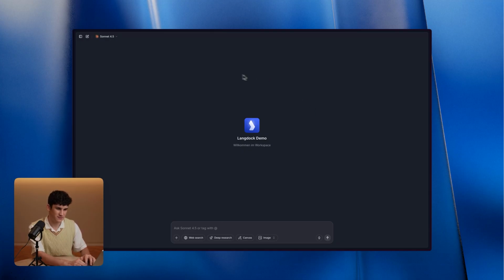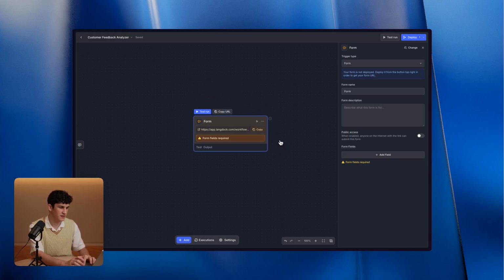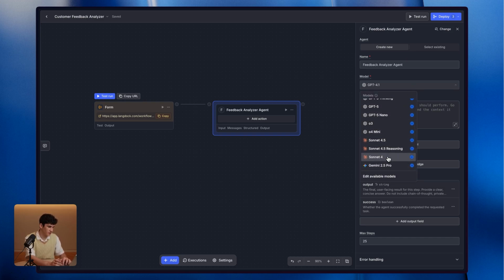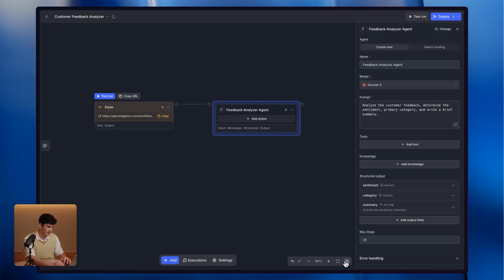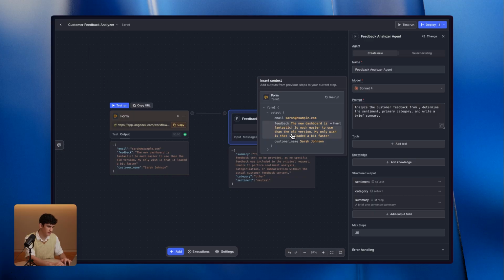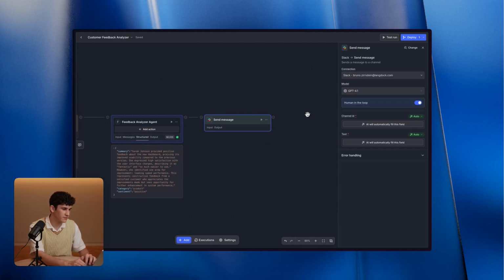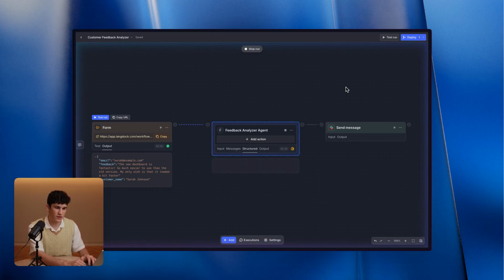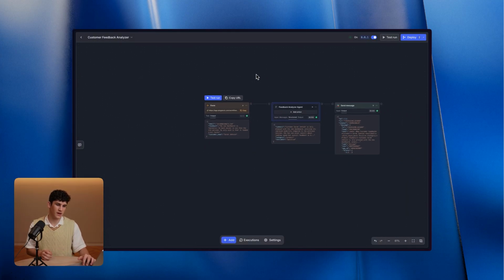How to Build Workflows with Langdock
Workflows let you design and automate multi-step processes on a visual canvas - connecting triggers, AI agents, and actions into flows.

In this video, you'll learn everything you need to know to build your first Workflow:

- Explore available trigger types, nodes, and integrations
- See how structured output makes results predictable and easy to use across steps
-  Learn data referencing to pass information between nodes for reliable automation
-  Test run, deploy, and use version control to go from idea to live in minutes